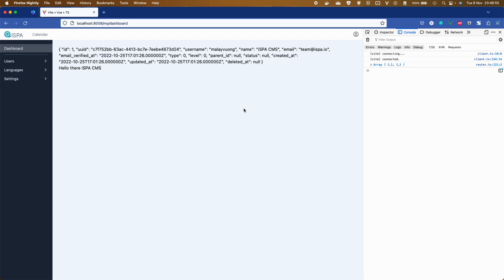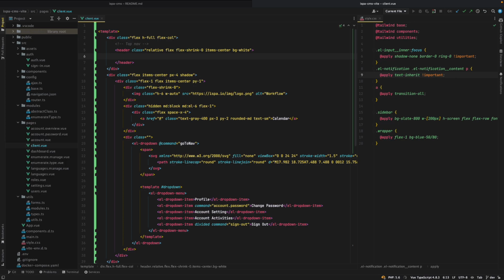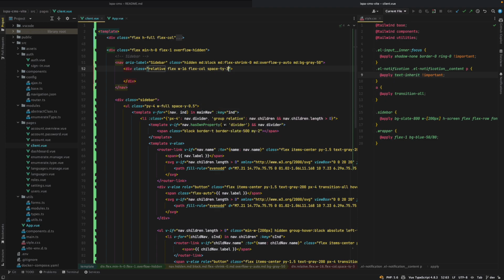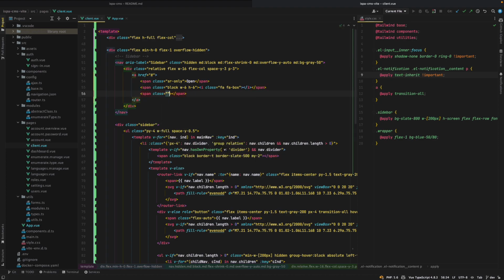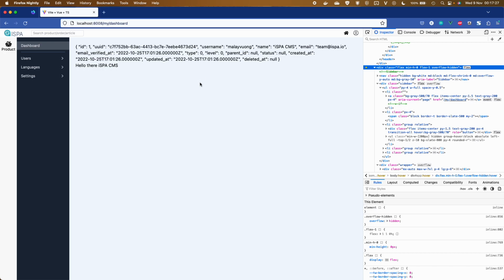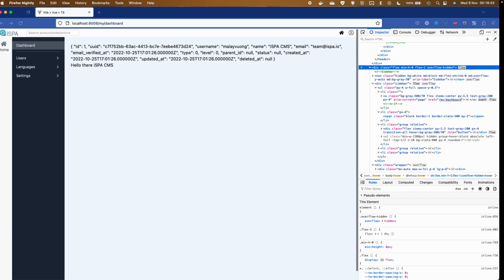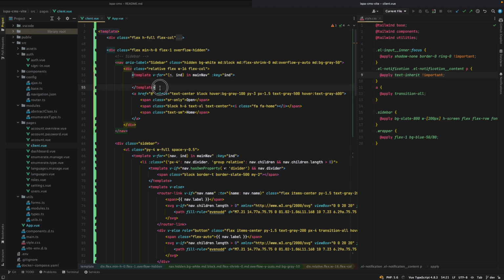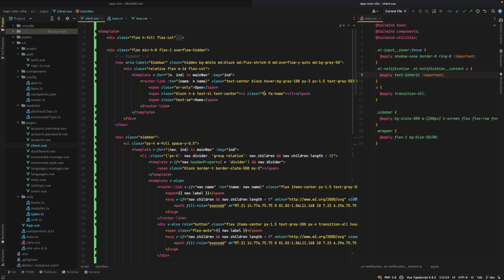iSPA CMS 7.x | Refactor UI layout - Ep.0022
Episode 0022 - Consumes xxx pomodoros
In this video:
- Process to refactor UI layout.
Chapters:
0:00 Intro
1:02 Refactor header and first column icon

All these videos chains on this channel are suitable for all ages, as long as you love coding, then you should watch my videos to get new perspectives for your programming life.
Please do not judge that the solutions in these videos are right or wrong and so consider this project as a library for your reference and learning, if you see any solution is not appropriate, please leave a comment, we will discuss together!
iSPA CMS 7.x is a personal CMS developed by Nguyen Minh Vuong (iSPA Team). This CMS has been used for my personal project for 6 years.
And today, I'm happy to rebuild and share iSPA CMS to the public community.

This video is prepared with educational and entertainment purposes only.

Fact: I'm just a junior developer 3+ years at Laravel and 2+ years at Vue. All development knowledge I learned from the internet and from my younger brother.